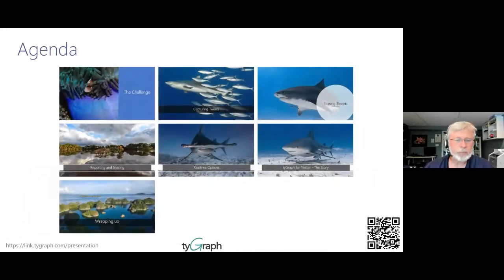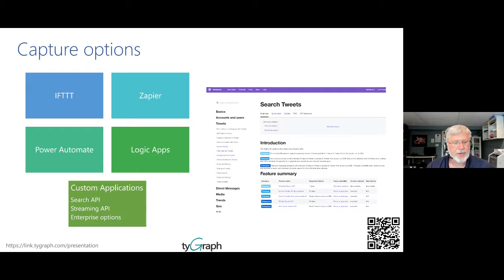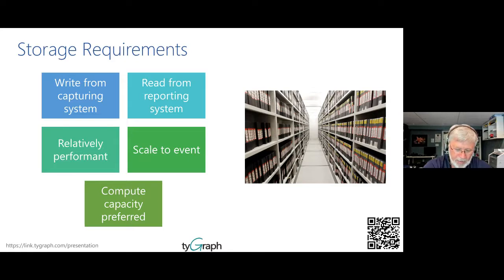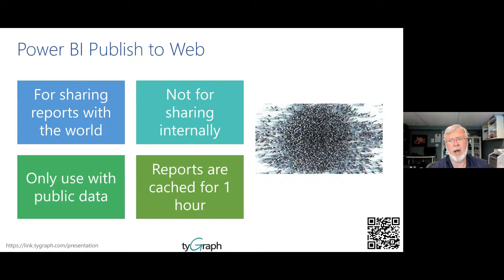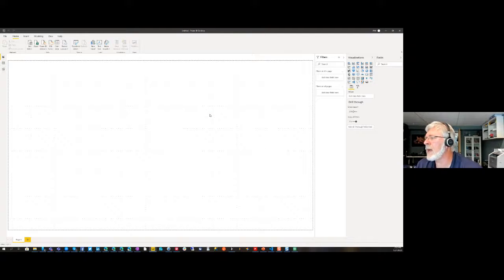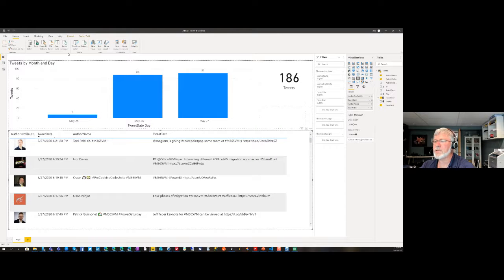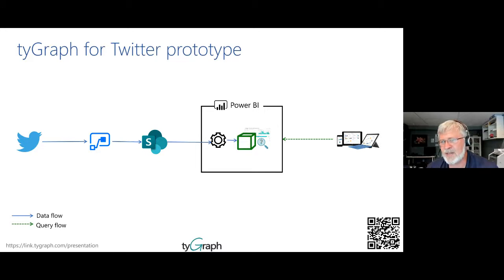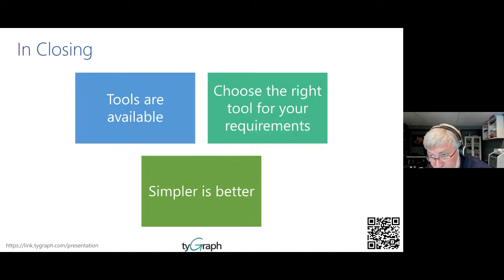Taking the pulse of your community event with Power BI and Azure John White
How did it go? If you've ever organized a community event, or a user group, you have inevitably been asked this question. Since 2015, tyGraph has been providing community organizers with the answer using data from Twitter using tyGraph for Twitter, a tool offered to the community.

This tool has evolved over the years, and is a combination of Microsoft services. These services include Power Automate, Azure web apps, Azure Event Hubs, Streaming Analytics, Azure Data Lake, Azure SQL, Azure Data Explorer and Power BI. This session will explore how this all works, show how many challenges have been solved along the way, and explore a few analytical nuances. It will demonstrate how you can build your own platform for your specific needs using only Power Automate and Power BI.  Whether you are curious about the tools, the approach or have a specific need for your community, this session is for you.